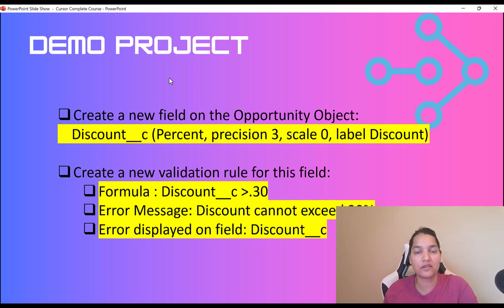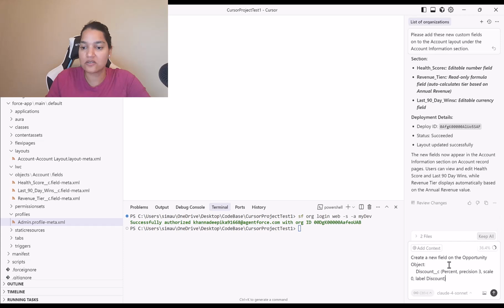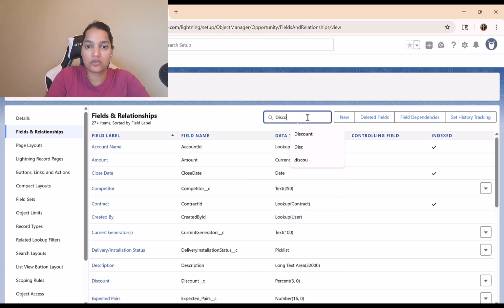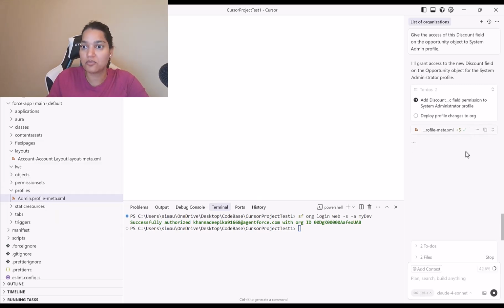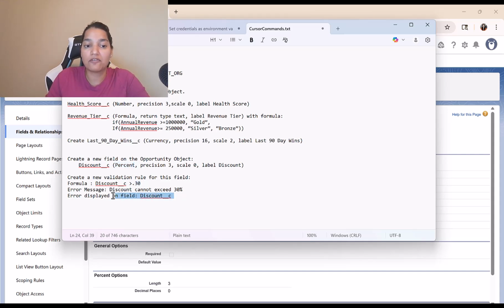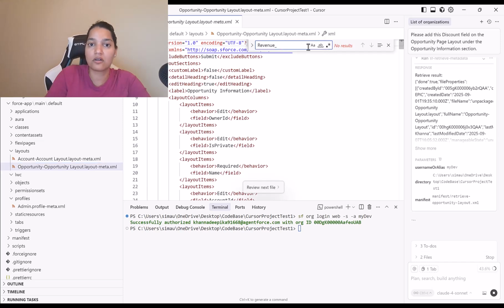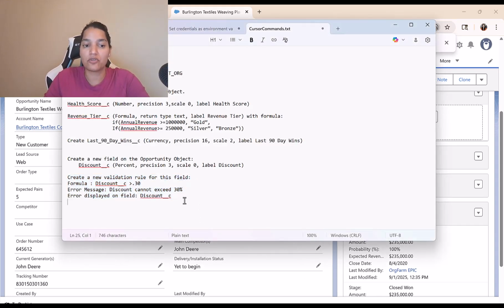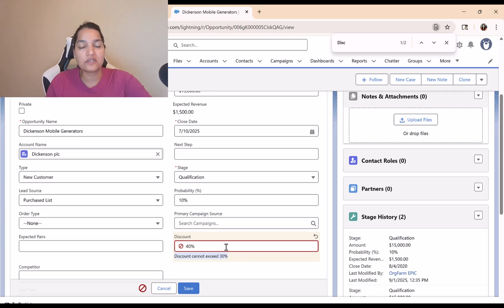Add Custom Fields & Validation Rules in Salesforce Using Cursor | Opportunity Object Tutorial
How to Add Custom Field & Validation Rule in Salesforce Opportunity